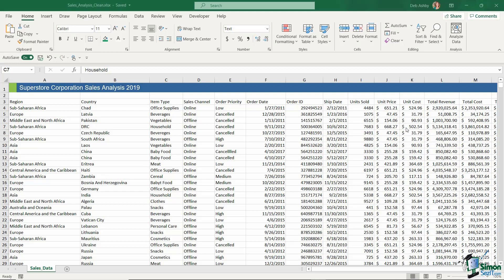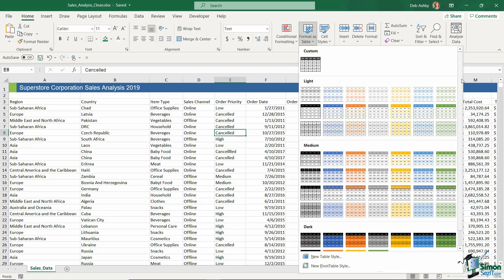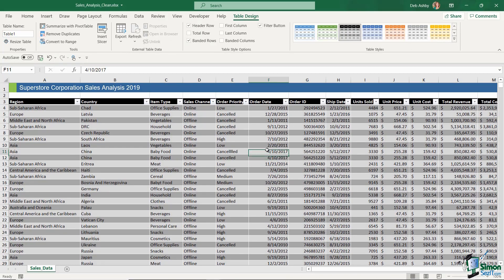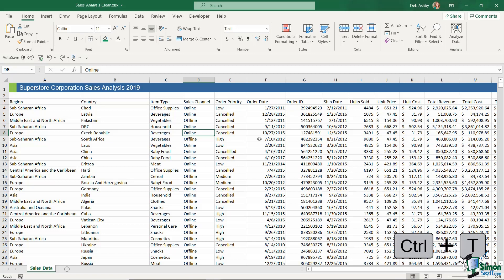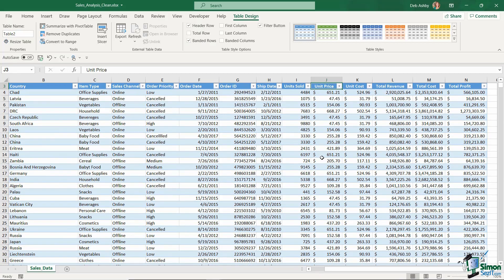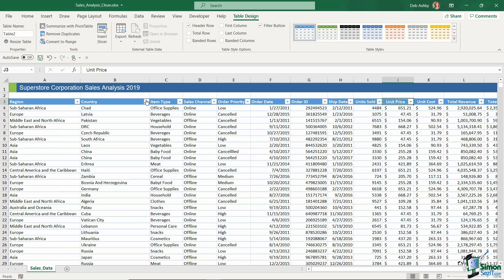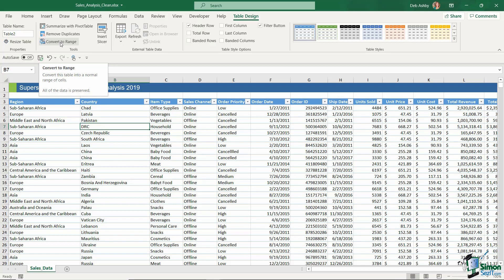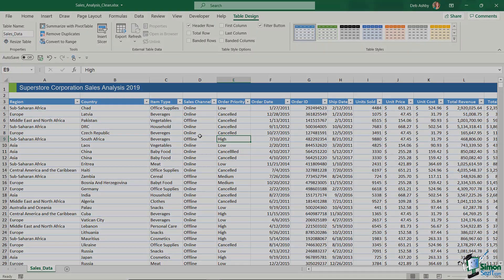How to Create a Table in Excel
In this short video tutorial, we teach you how to convert data to a table in Excel and all about formatting Excel tables. Learn how to create a table, how to name your table, and how to apply Excel table styles to make your Excel tables more visually appealing.